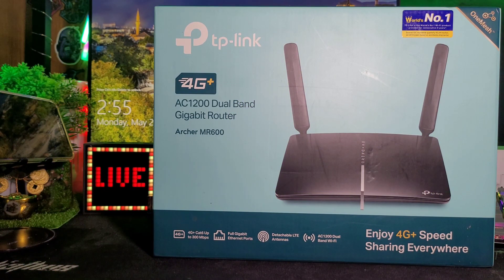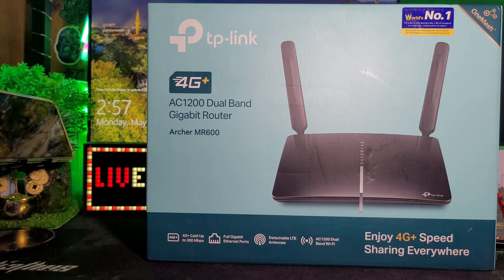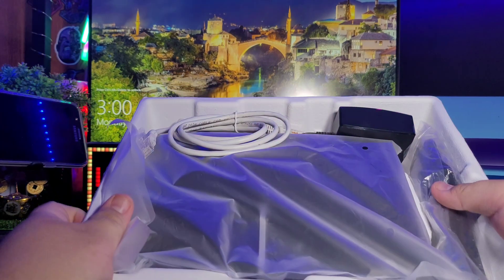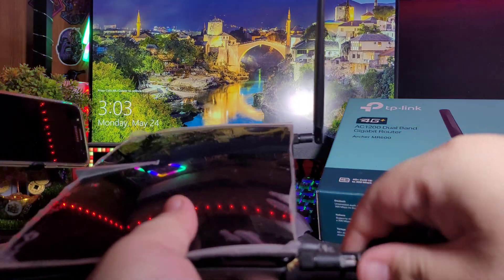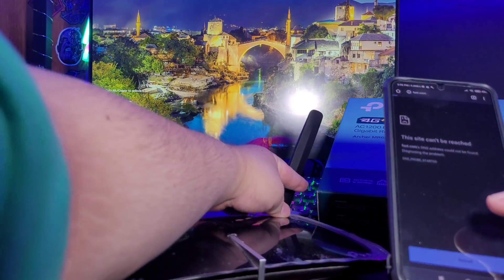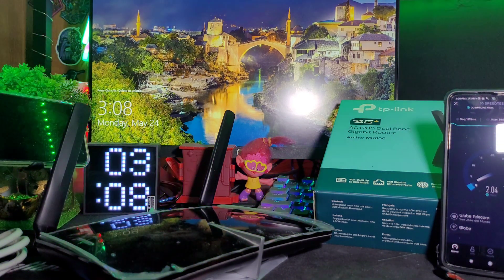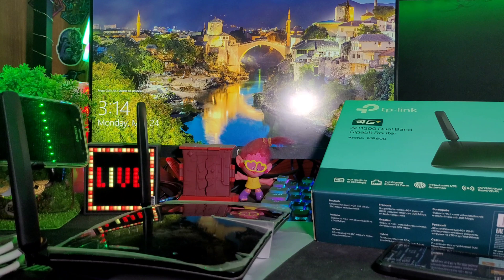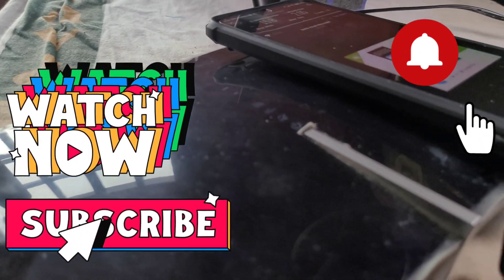TP-Link Archer MR600 4G+ AC1200 Dual band Gigabit Router Unboxing and Review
TP-Link Archer MR600 4G+ AC1200
Dualband Gigabit Router
Unboxing and Review